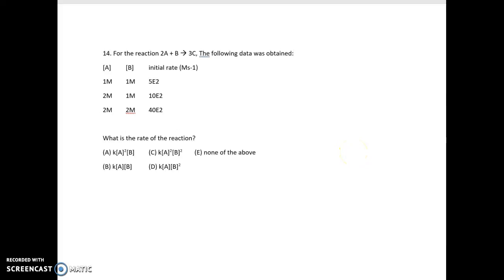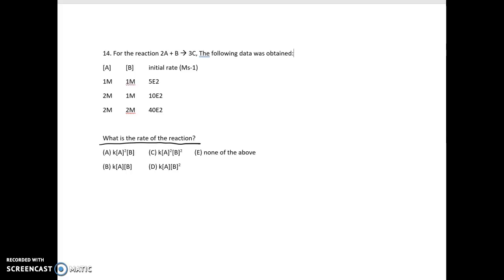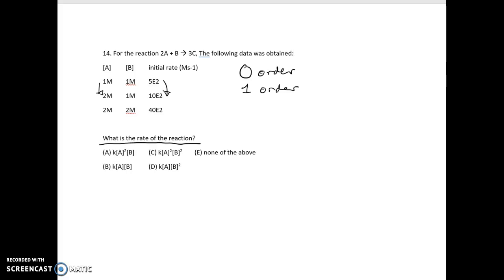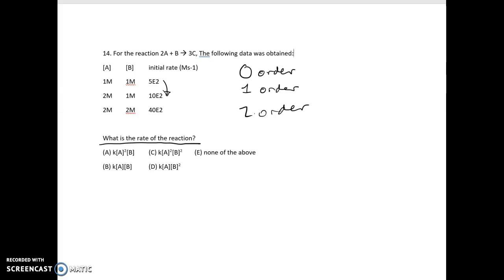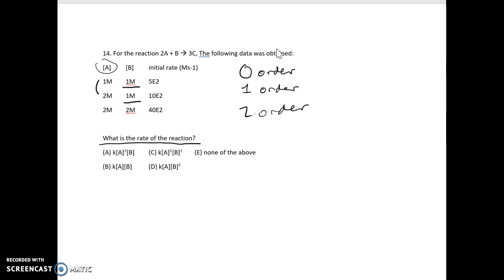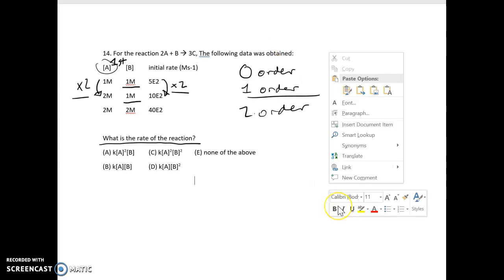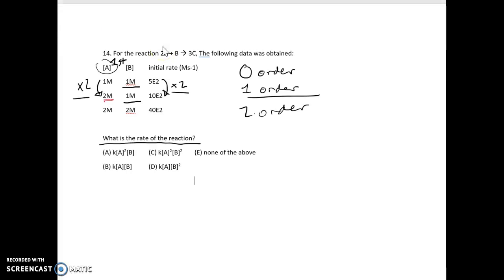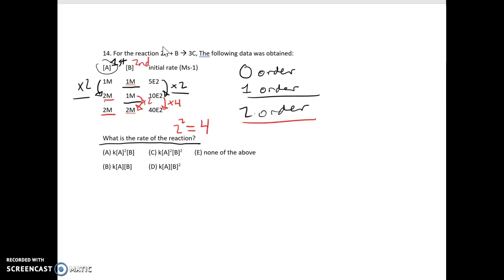extra credit exam 2: problem 3